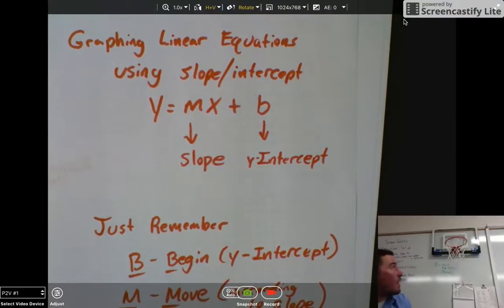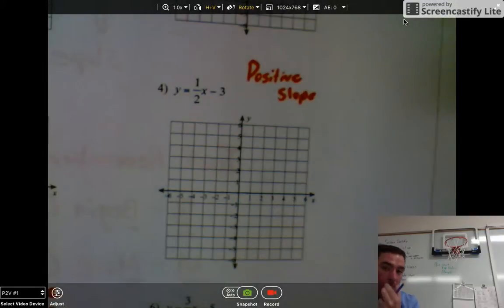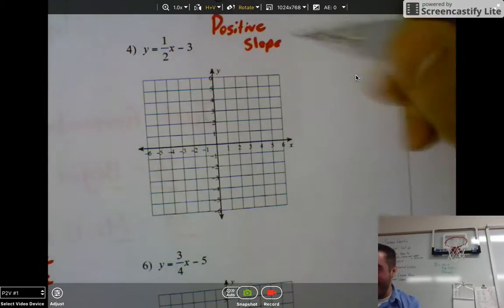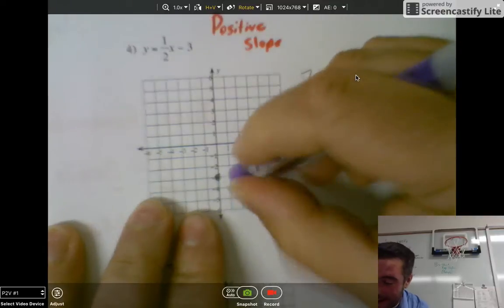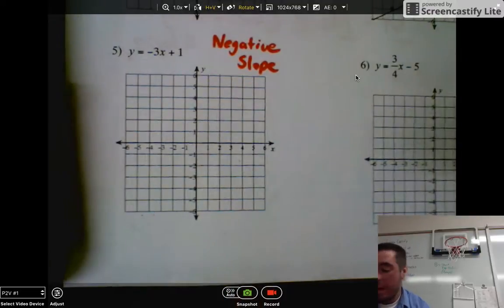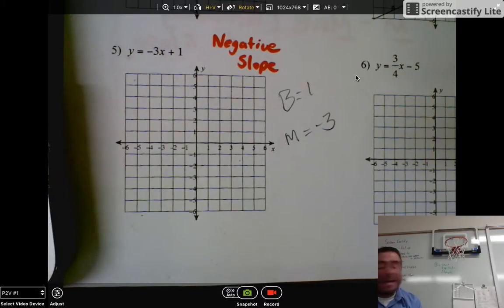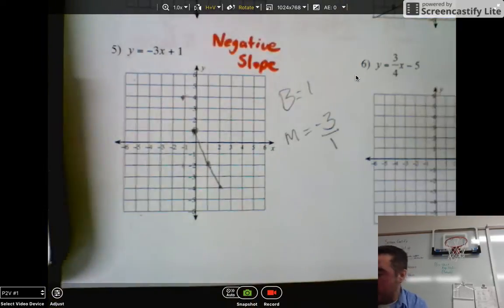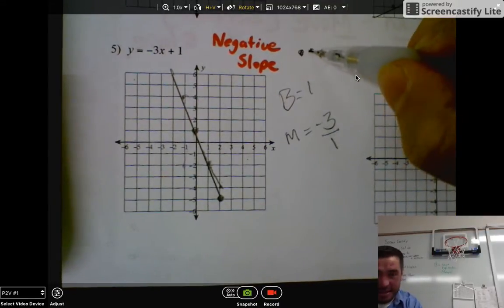Nov 16, 2017 3:09 PM